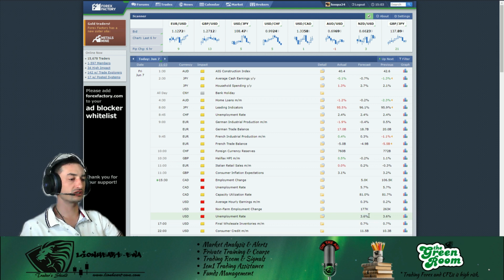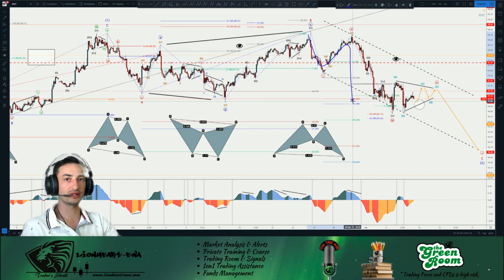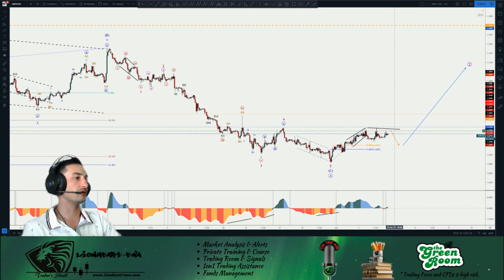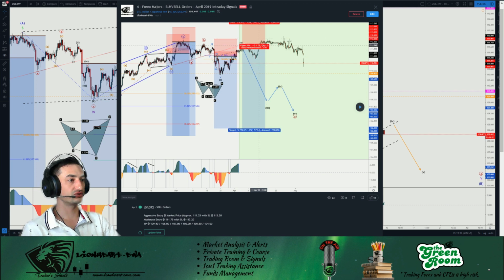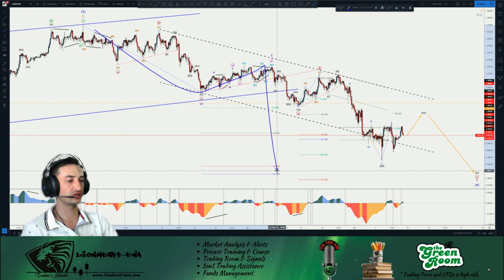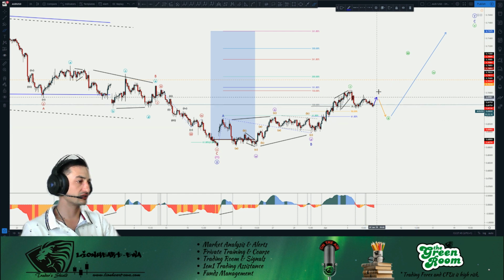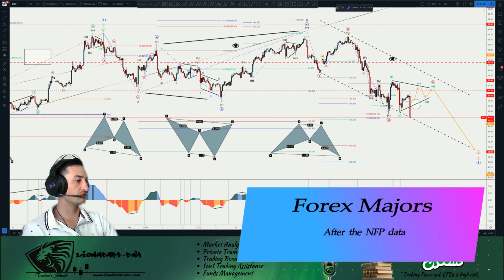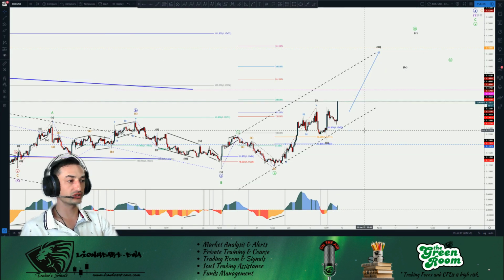NFP Release | Forex Majors | June 2019 | Elliott Wave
Richard is going over the NFP, before and after the release, the ElliottWave way. Forex Majors are in focus and a Bearish USD for June's Non-Farm Payrolls is in the menu.

Time Stamps:

Analysis Before the Non-Farm Payrolls:
00:01:22

Non-Farm Payrolls Results:
00:14:00

Non-Farm Payrolls Outcome:
00:14:35

Wave Counts Adjustments:
00:15:00

Forex Majors Forecast:
00:15:49

Skype:
live:lionheartewa